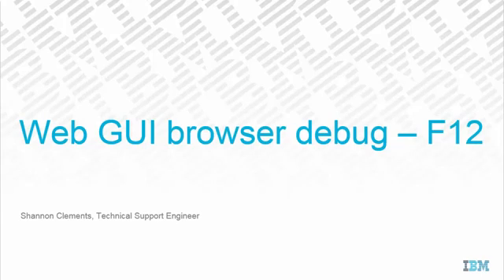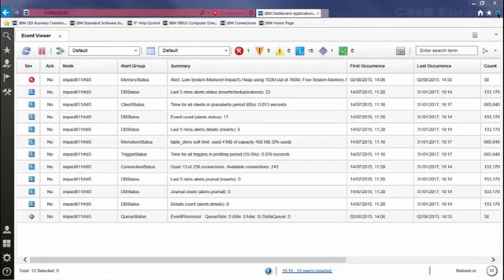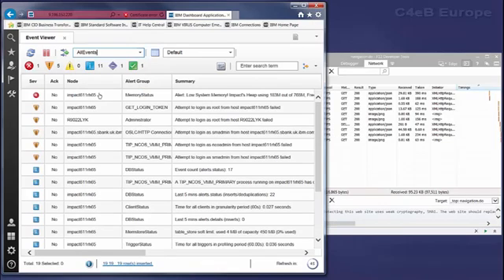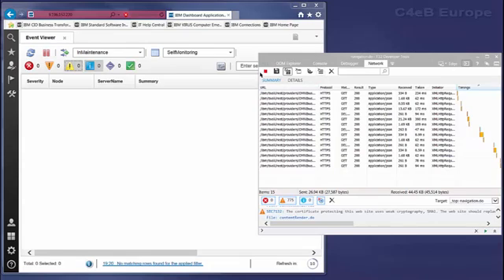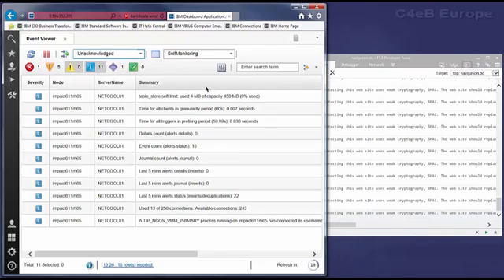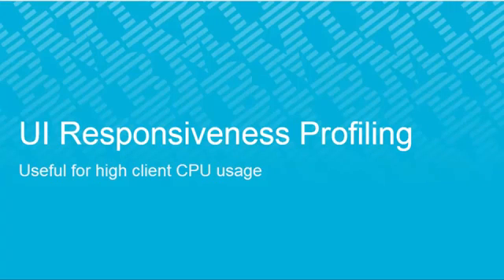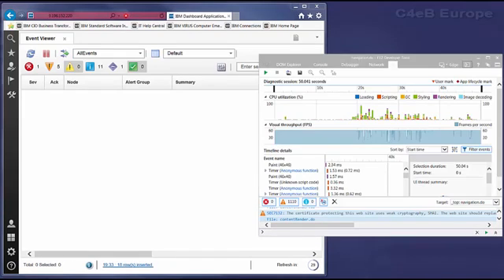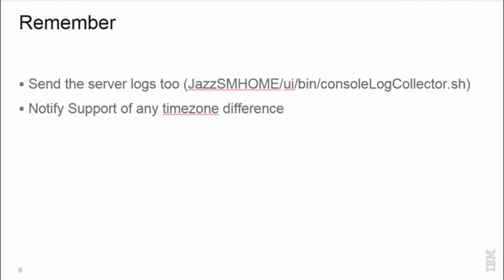Web GUI browser debugging with the F12 developer tool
Video Title: Web GUI browser debugging with the F12 developer tool